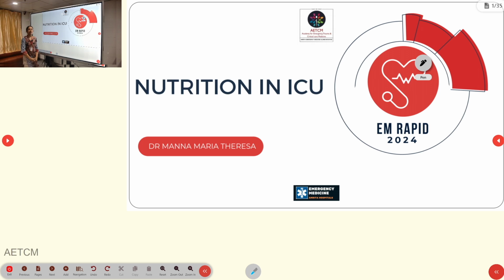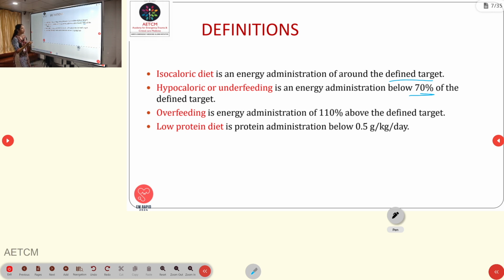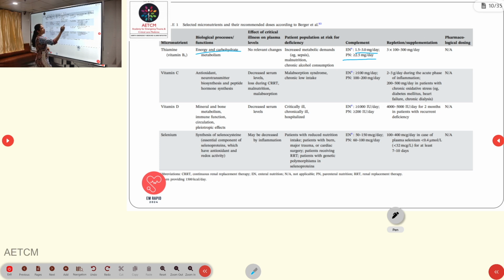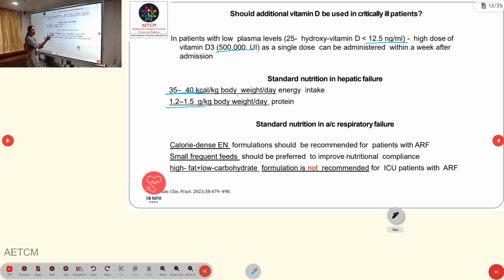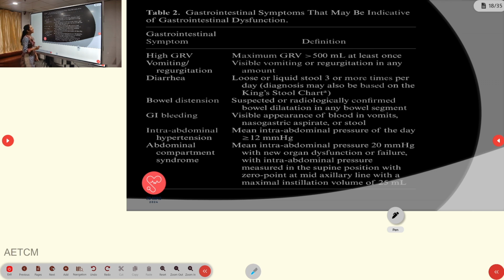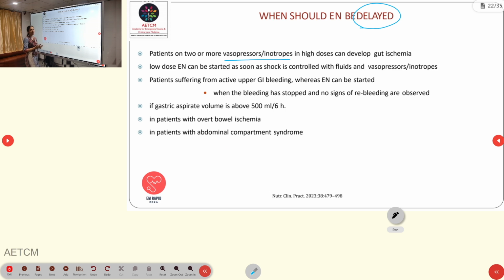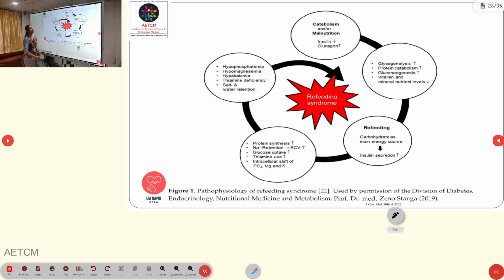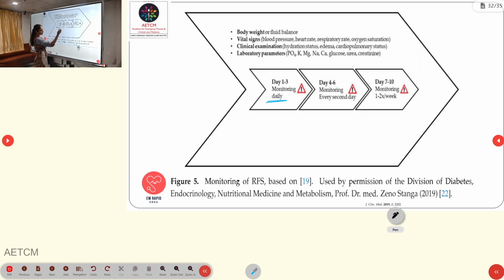EM Rapid 2024 || Nutrition in ICU